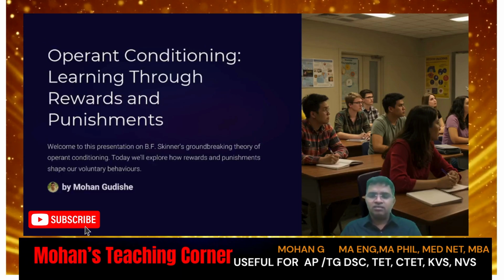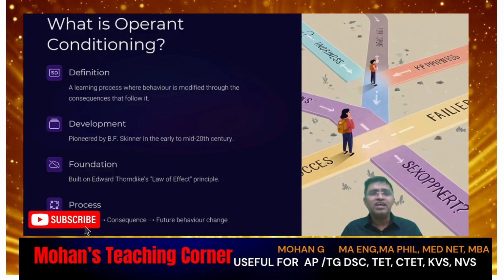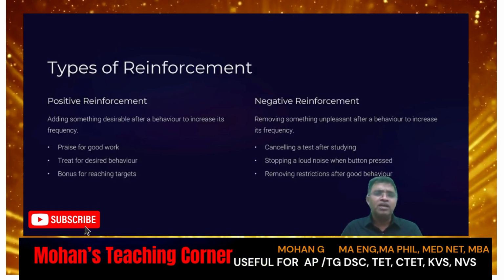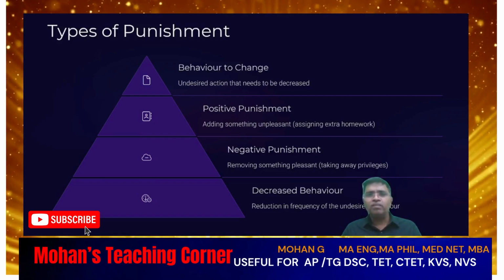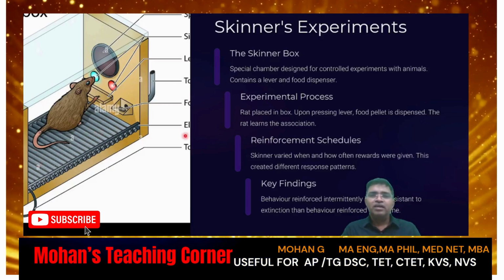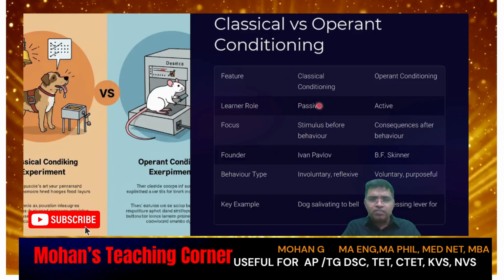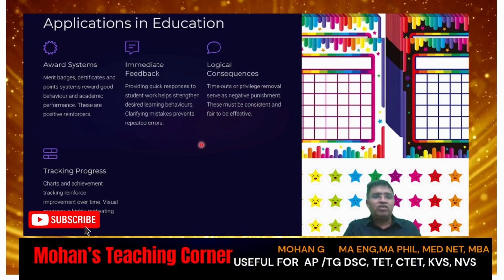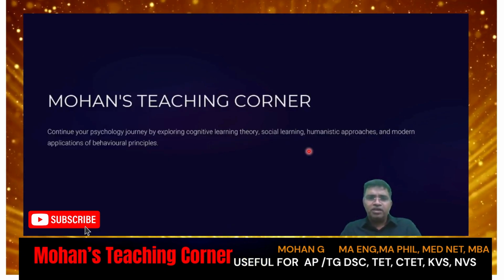Learn Operant Conditioning in 5 Minutes! | B.F. Skinner Psychology | AP DSC TG DSC TET CTET NVS KVS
Discover the powerful psychology theory of Operant Conditioning by B.F. Skinner in this easy-to-understand video.

🎯 Learn the difference between positive & negative reinforcement, punishment, and how this theory is used in real life, education, parenting, and behavior training.

🧠 Ideal for:

Psychology students (B.Ed, M.Ed, MA Psychology)

Teachers & educators

AP DSC / TS DSC aspirants

Anyone interested in human behavior and motivation

📚 Topics Covered:

What is Operant Conditioning?

Types of Reinforcement & Punishment

Skinner’s Box Experiment

Classroom and Real-life Applications

Comparison with Classical Conditioning

Quiz for practice

Operant Conditioning, B.F. Skinner, Psychology theories, Reinforcement vs Punishment, Behaviorist theory, Teaching methods, Positive reinforcement, Negative reinforcement, Punishment in education, Skinner Box explained, Learning theories in education, Teacher training psychology, AP DSC Psychology, B.Ed Psychology